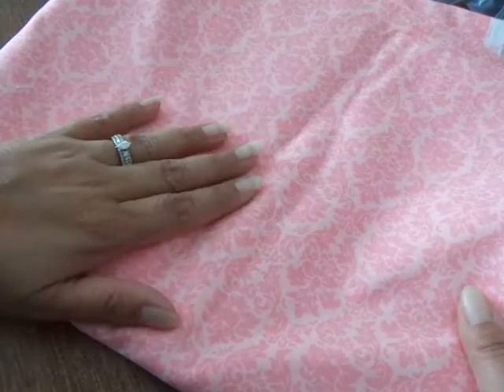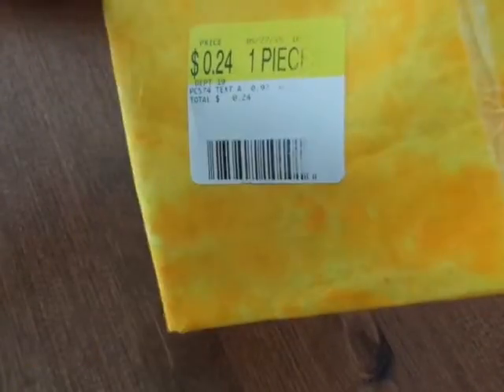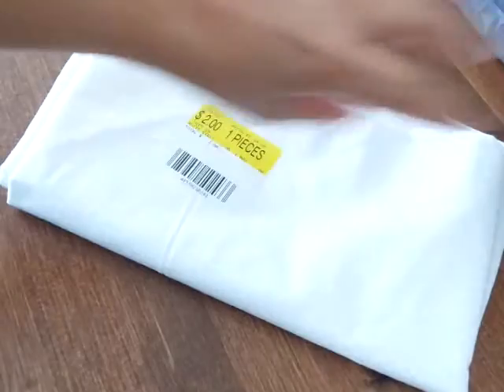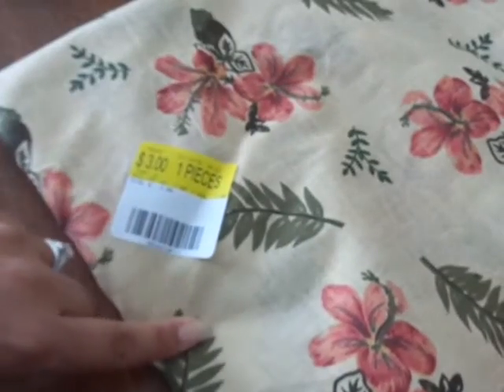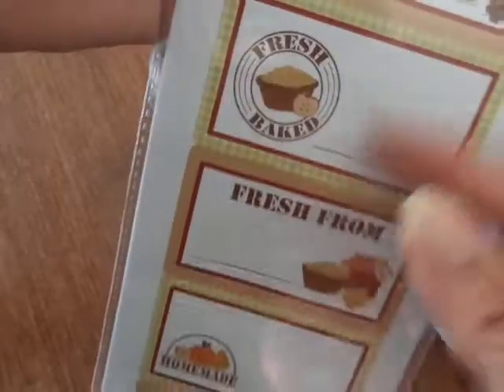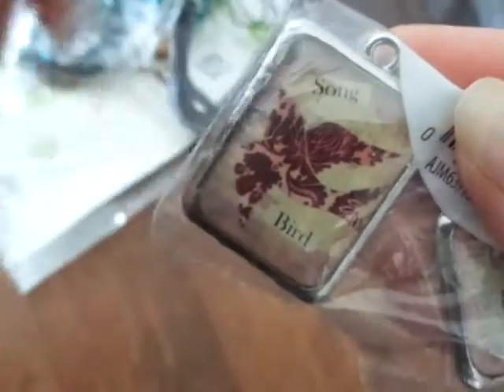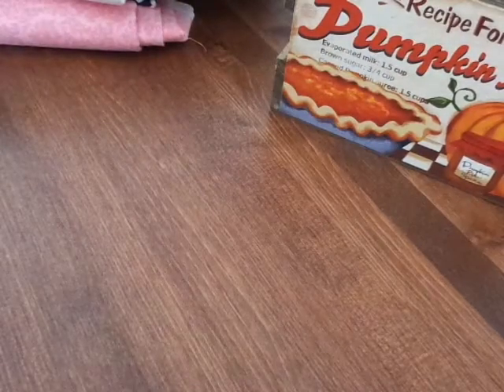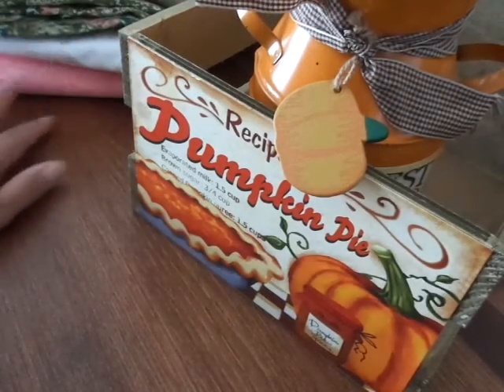Crafty Walmart Haul